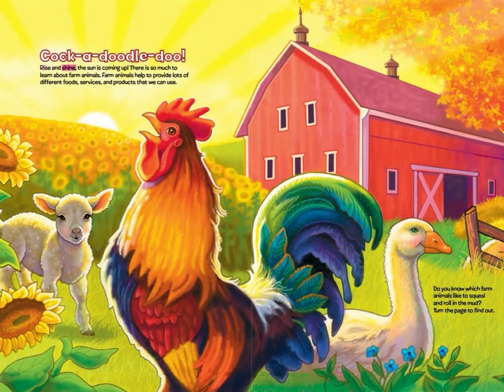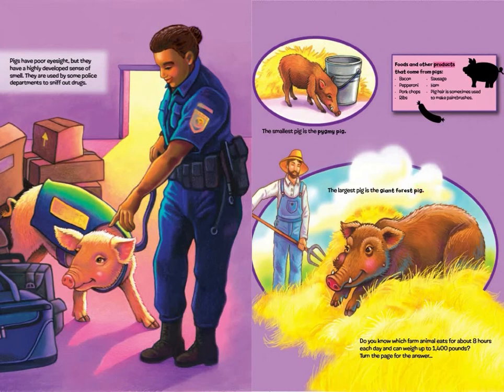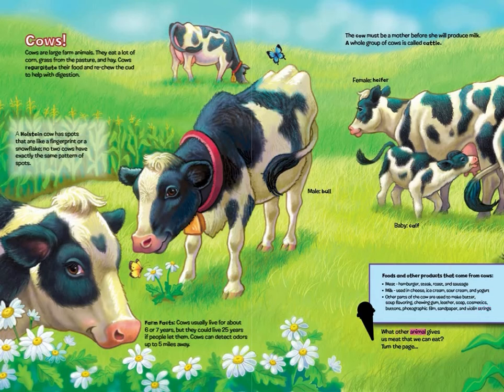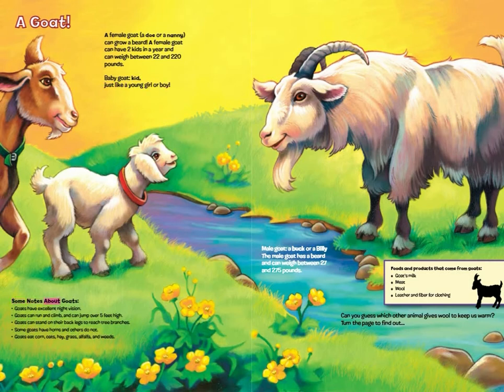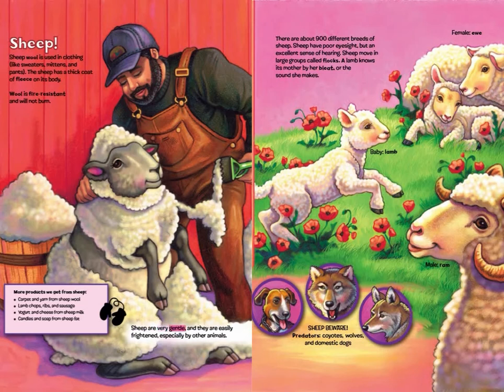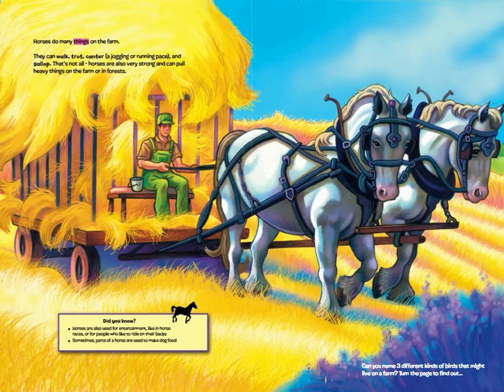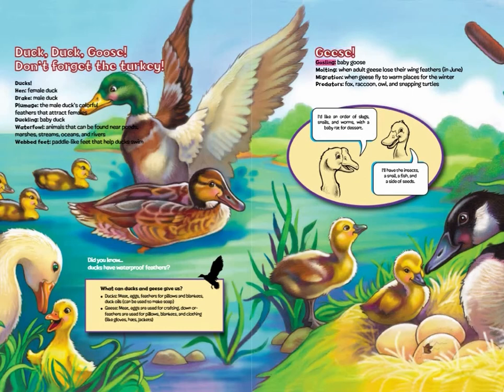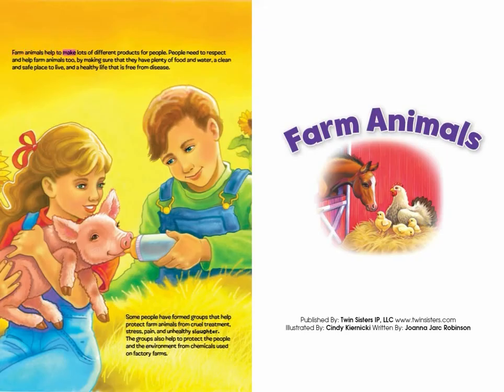Know It Alls! Farm Animals! - eBook with Audio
As part of the unique, science Know-It-Alls! Series that features stunning graphics and engaging text, video puts the spotlight on Farm Animals! Did you know that pigs are sensitive to the sun and don’t have any sweat glands?  That’s why they like to roll in the mud to keep cool.